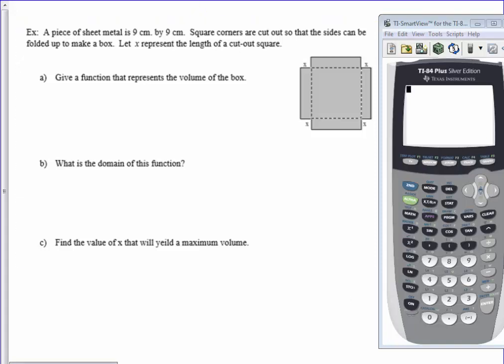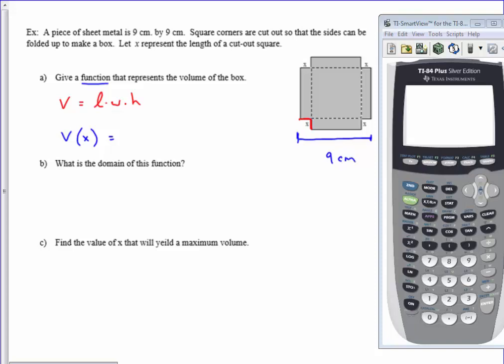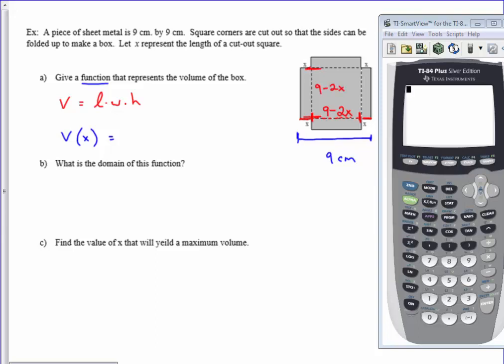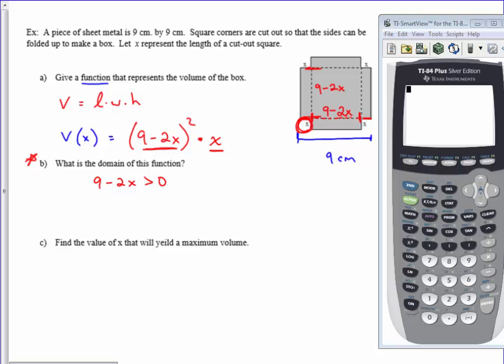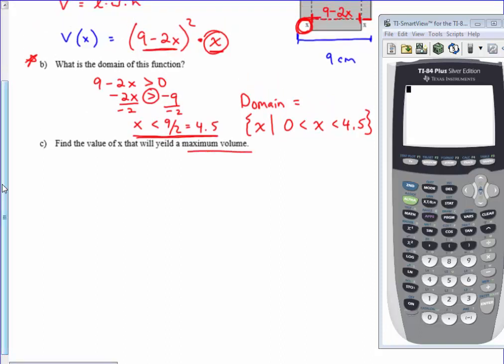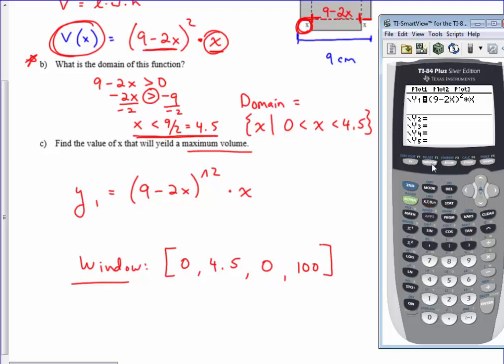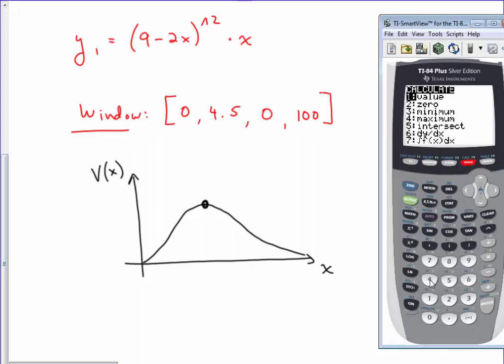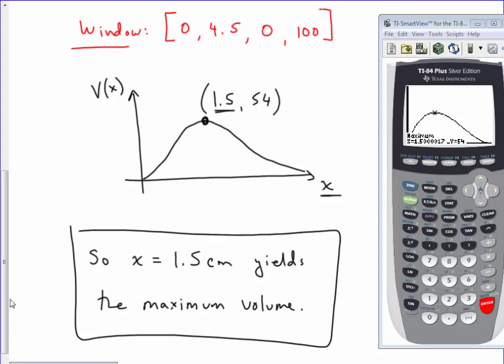Math 1314 - 2.1 Pg 55 - Ex 1